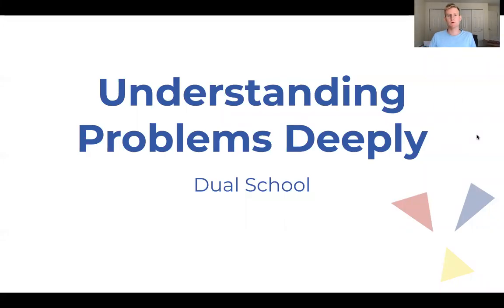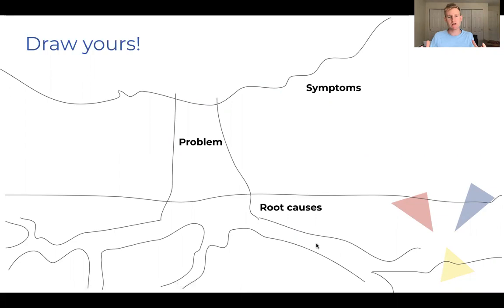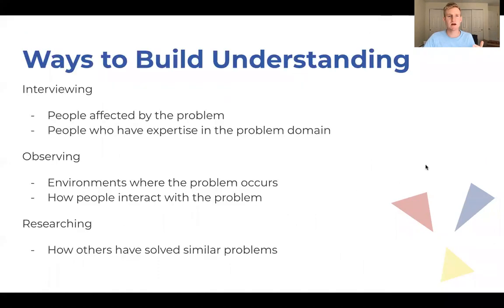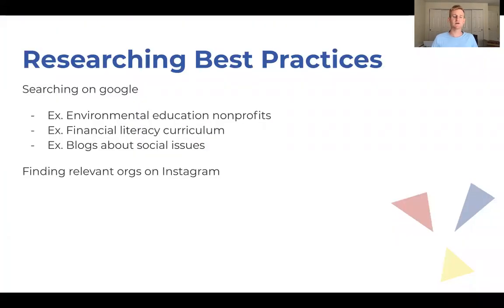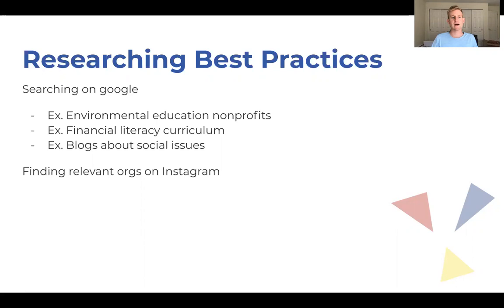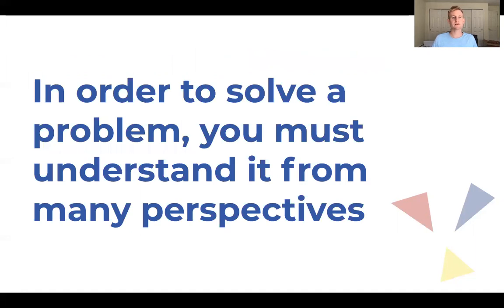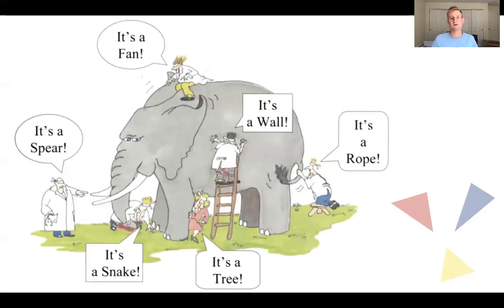Understanding Problems (Interviewing, Observation, Research)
Before solving a problem, you must first understand it. In Dual School, we suggest three ways you can learn more about any problem you are solving:

Interviewing - People affected by the problem, or experts in the problem domain
Observing - People interact with the problem
Researching - How others have solved the problem